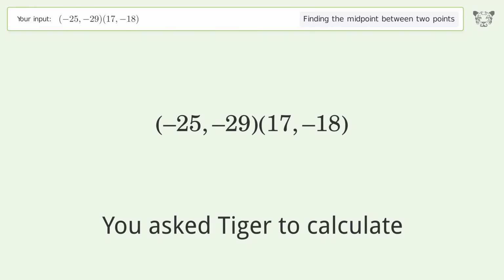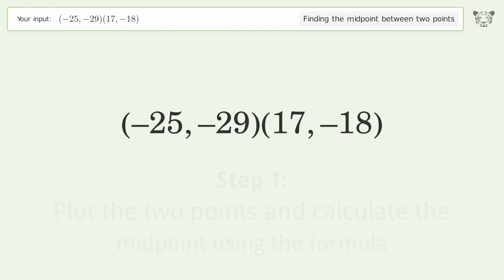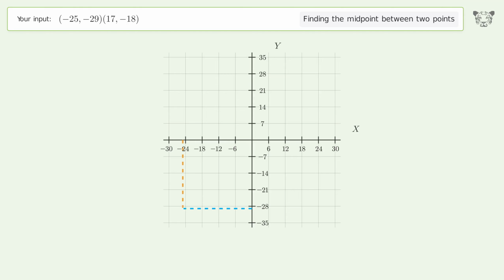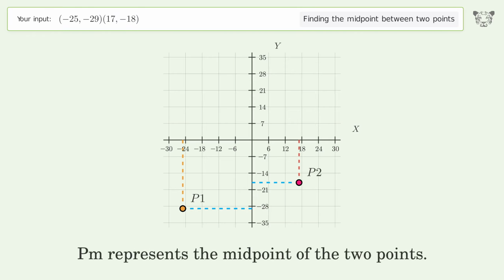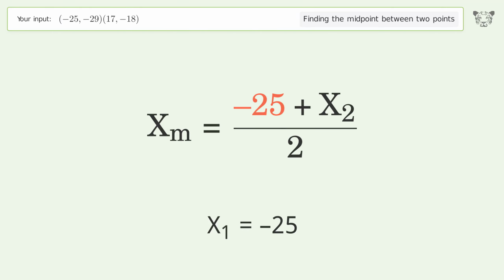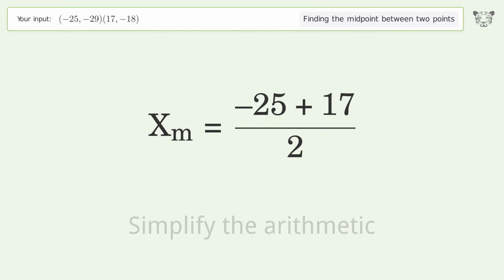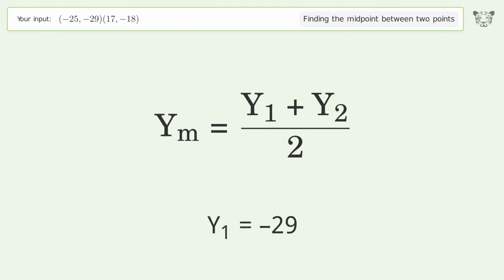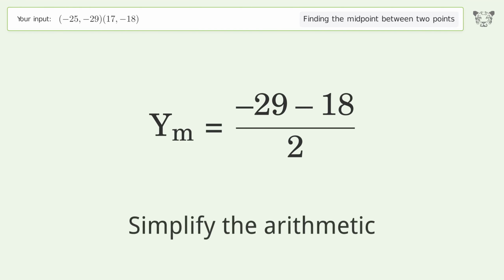Find the midpoint between two points p1 (-25,-29) and p2 (17,-18): Step-by-Step Video Solution